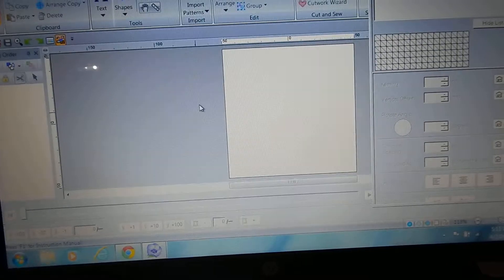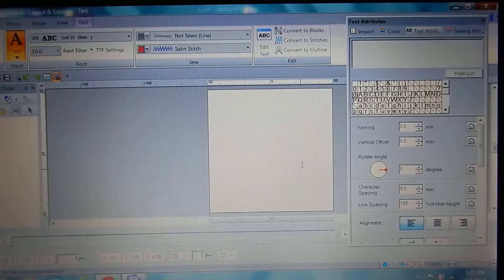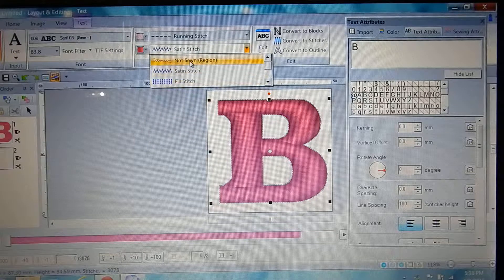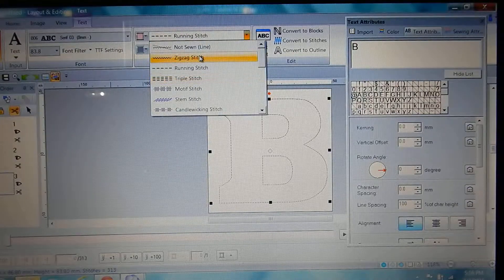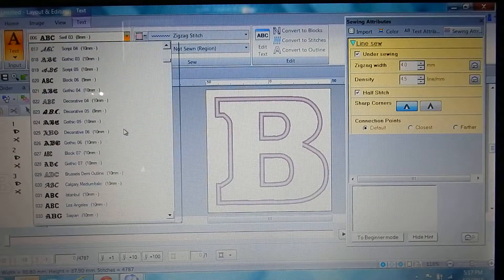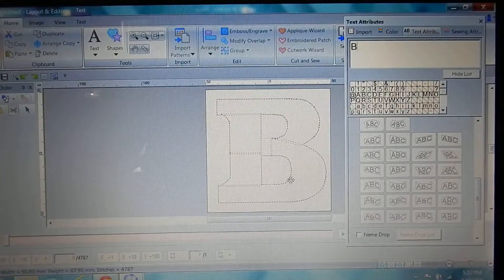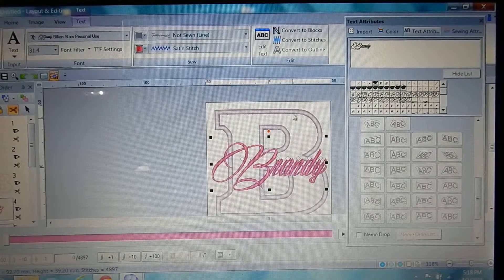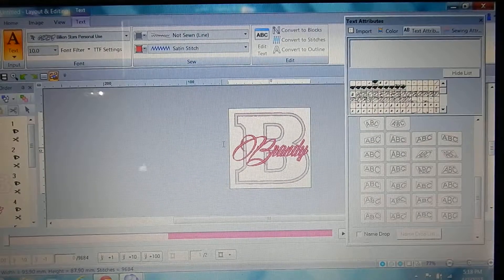Creating an applique tutorial. (For Brandy)